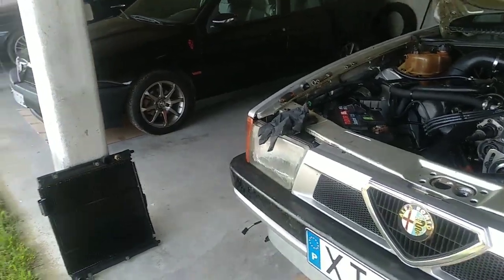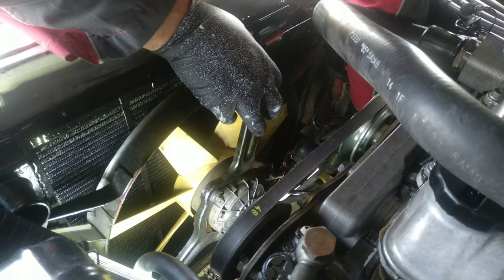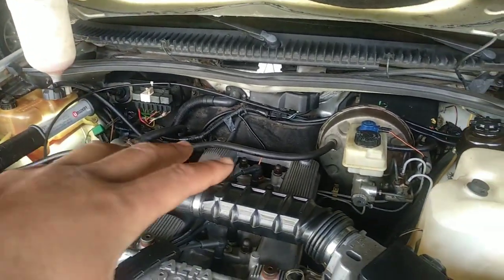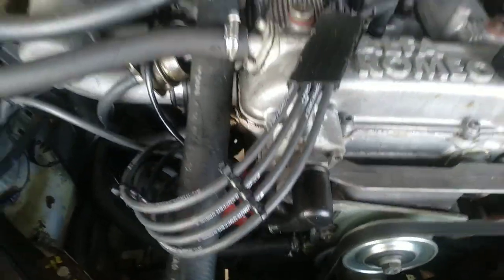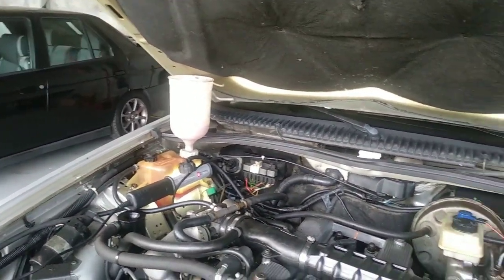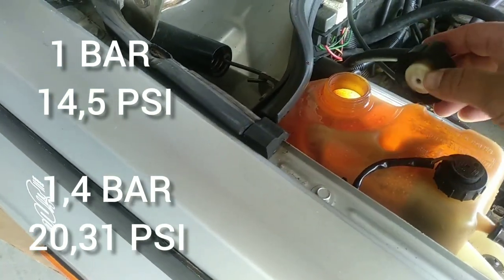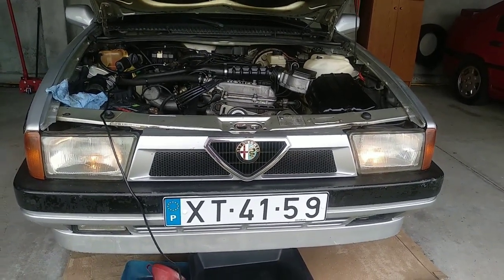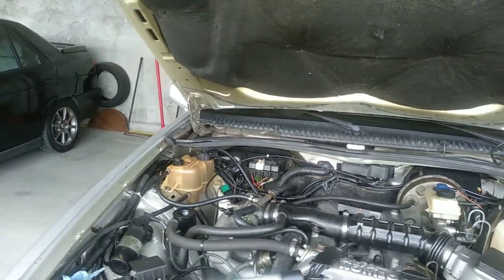Cooling systems, how do they work? Principals of working. Alfa 33, 75, 155, etc.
Rua Dionísio Rodrigues 70, 2415-801 Leiria PORTUGAL

Alfista salutations!